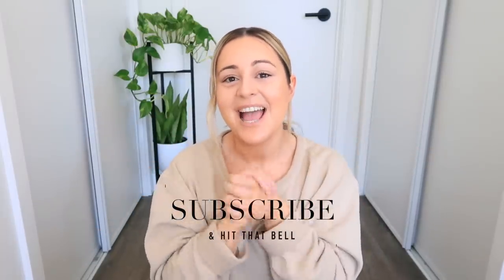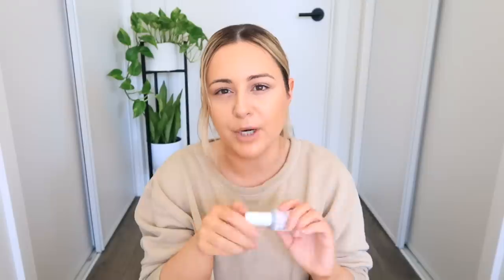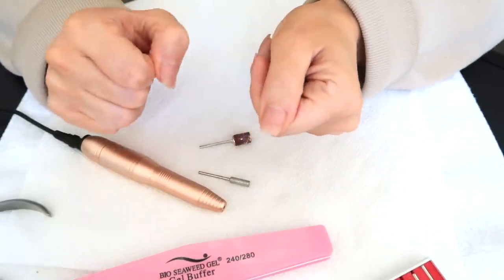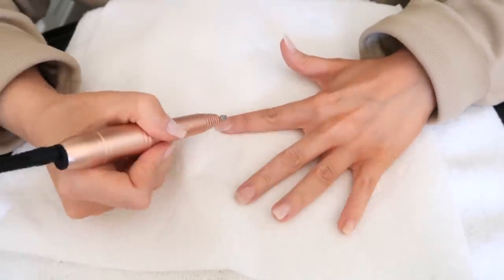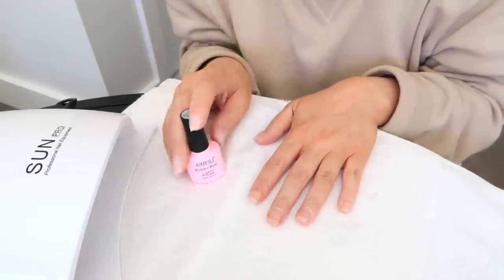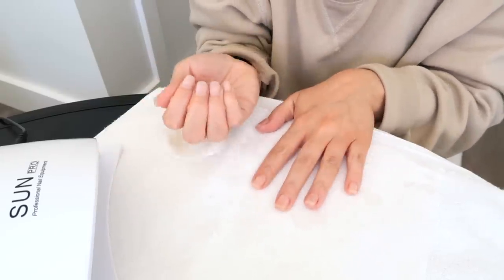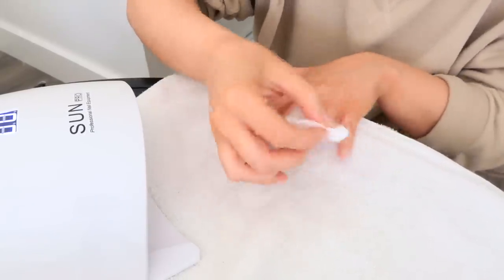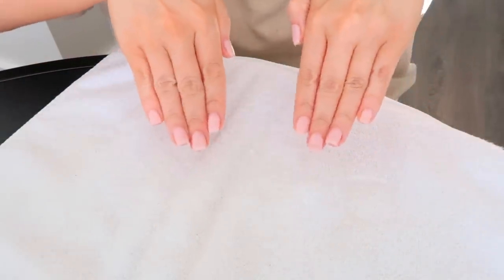HOW TO DO UV GEL NAILS AT HOME | For Beginners Step by Step!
*You can do this tutorial over your natural nails or if you have tips & need to do a fill* XO

SHOP THE PRODUCTS I USED:

**All links for Amazon.com - If you're Canadian, look up the products on Amazon.ca**

1. LED/UV Lamp
2. Nail drill
3. Builder base gel
4. Top coat (I love this one)
*You can also get the set with base & top
5. Cuticle clipper and pusher
6. Set with nail files/buffer
7. Gel polishes
Color I used: OPI Bubble Bath
8. Nail dehydrator (I just used rubbing alcohol)
9. Nail primer (I didn't find this was necessary for me, but its used to reduce lifting)